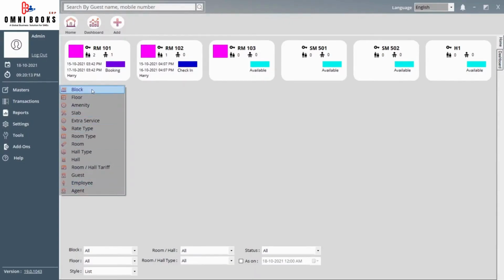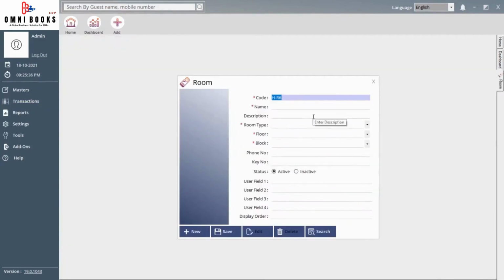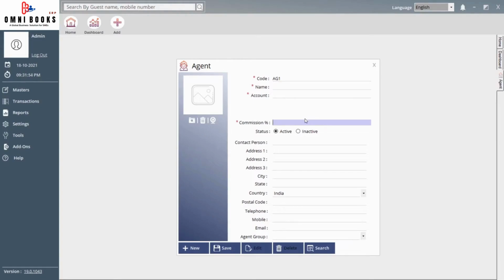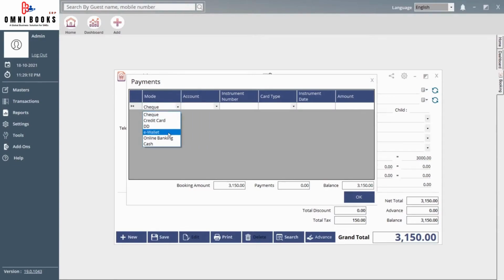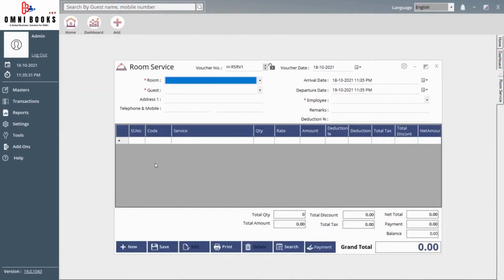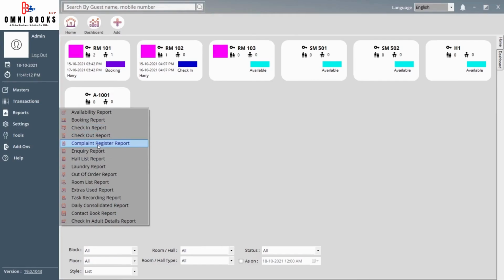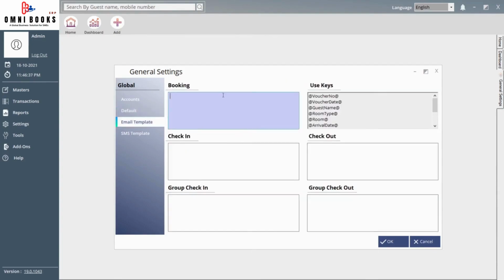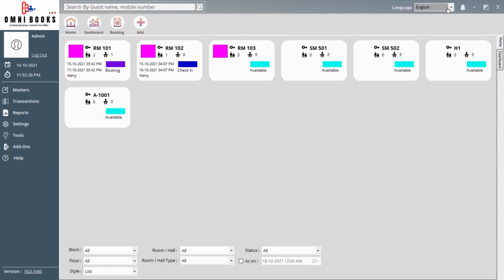OMNI BOOKS ERP HOTEL MANAGEMENT DEMO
Omni Books ERP - Hotel Management Module with Integrated Restaurant Features | Demo Video

Welcome to the demo of the Hotel Management Module in Omni Books ERP, crafted to optimize hotel operations and enhance guest services. This module also includes integrated restaurant management features, making it the perfect solution for hotels with in-house dining services.

🔍 What you’ll see in this demo:

Smooth front desk operations and reservation management
Automated guest billing and invoicing
Real-time room availability and occupancy tracking
Integrated restaurant features for menu management and table service
Streamlined accounting and inventory management for hotel and restaurant
Multi-currency support for international guests
Cloud-based and on-premise access for flexible management
Why Choose Omni Books ERP for Hotels & Restaurants?
✅ Manage front desk and dining operations from a single platform
✅ Simplify billing with combined hotel and restaurant invoicing
✅ Available in multiple languages: English, French, and Arabic
✅ Scalable solution to grow with your business
✅ Cloud and server-based options to suit your needs